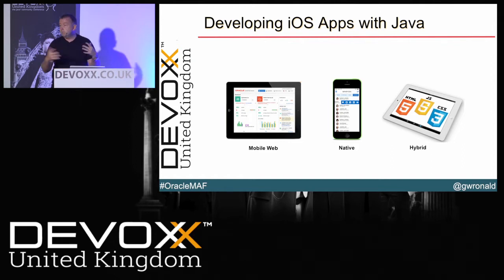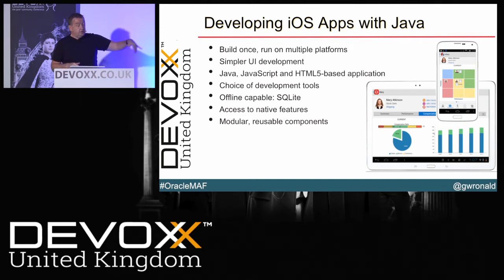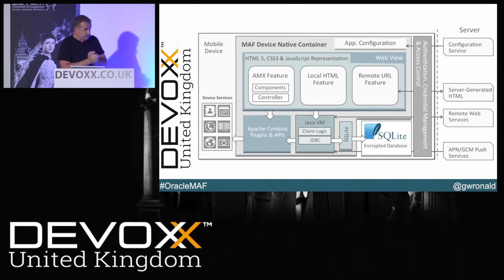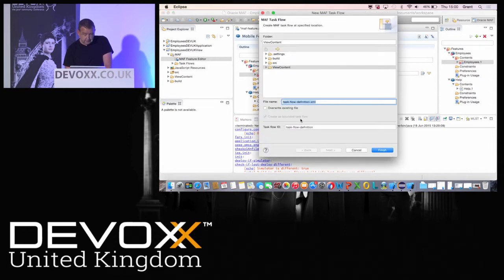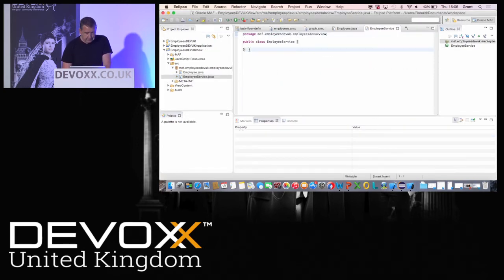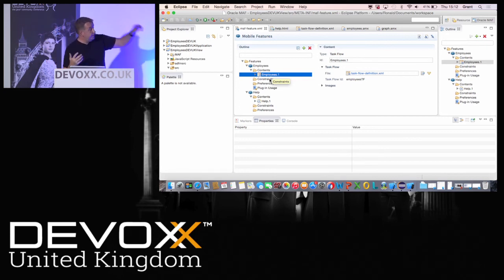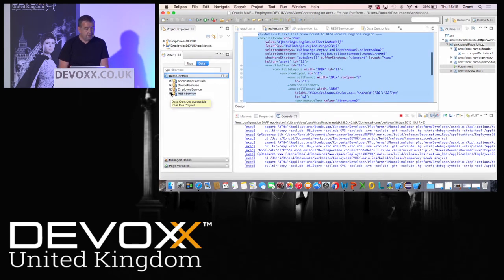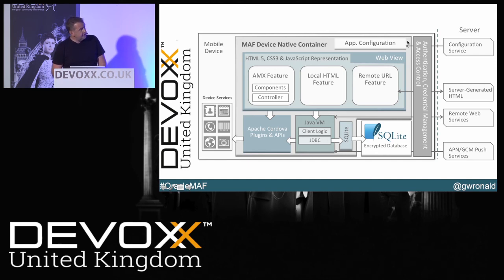Developing iOS applications with Java and Eclipse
In this demo focused session we'll show how you can develop Java applications that install and run on iOS devices (and Android too). Leveraging Java for business logic, rich set of UI components for HTML5 based UIs, device feature integration and a complete MVC architecture, you can create on-device cross platform application with ease.
We'll explain the architecture and show you the development experience in Eclipse.

Author:
Grant Ronald
Grant Ronald is Director of Product Management in the Oracle Mobility and Development Tools division responsible for Mobile and Cloud technologies including Oracle ADF, Oracle Mobile Application Framework and Mobile Cloud Service. Grant joined Oracle in 1997, prior to which he worked for 7 years in various development roles at EDS Defence. Grant has a real passion of education and is responsible for developing online training initiatives to help developers get up to speed on technology. Grant is author of the  Quick Start Guide to Oracle Fusion Development: JDeveloper and Oracle ADF , published by McGraw-Hill